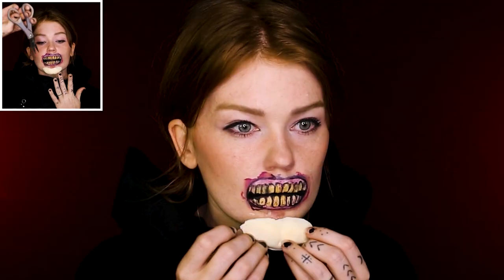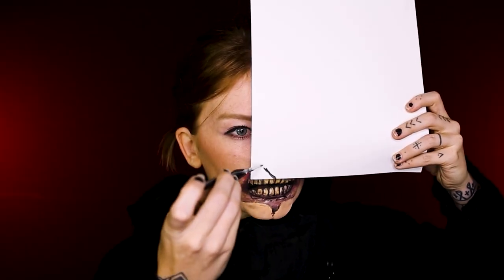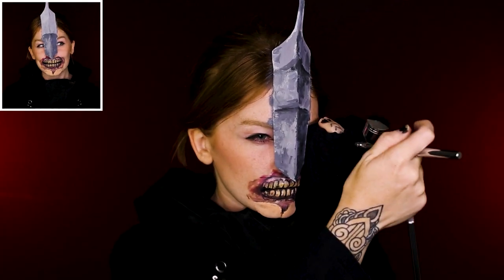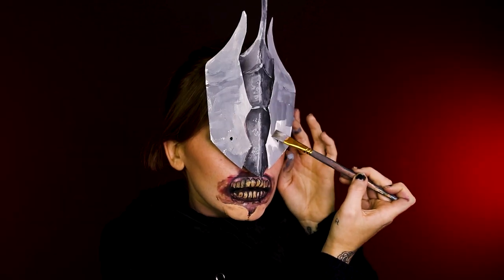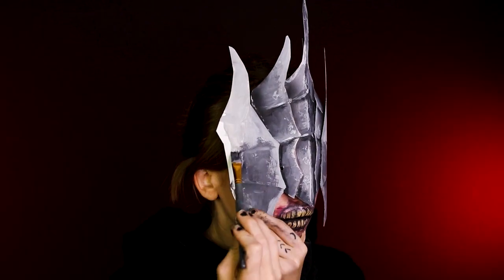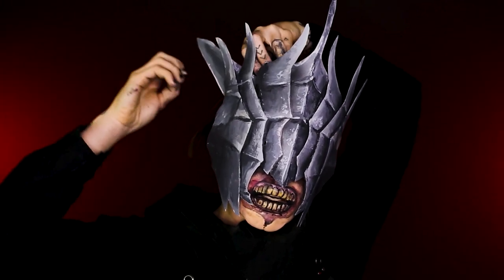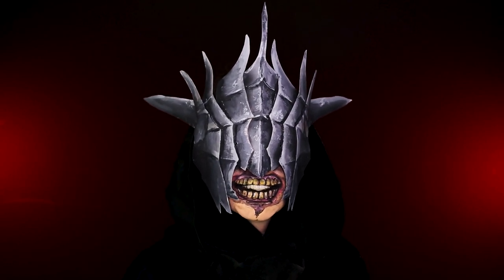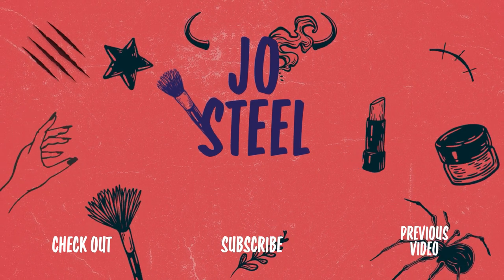This Lord of The Rings Cosplay Tutorial is EPIC! | Mouth of Sauron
Hi everyone! Today I’m doing a Lord of The Rings cosplay tutorial and I’m doing the Mouth of Sauron!

For this look, I’ll be using my airbrush, my Mehron paint palette, eyeshadow palette, cardstock paper, Pros-Aide Prosthetic glue, and Elmer’s Glue, and a foam latex prosthetic.

This makeup look was super interesting to do as I had to layer the card stock paper to give the illusion of metal!

What do you think of this Lord of the Rings cosplay? Would you try something like this yourself?